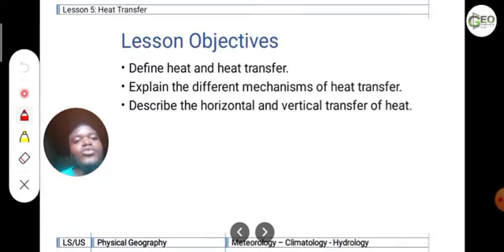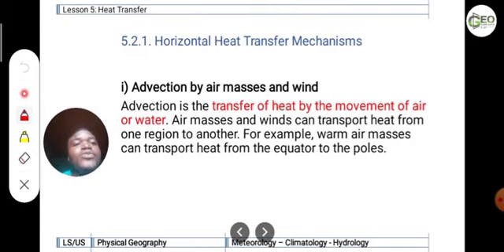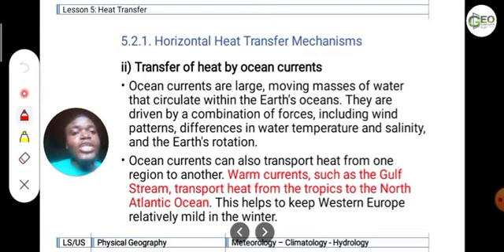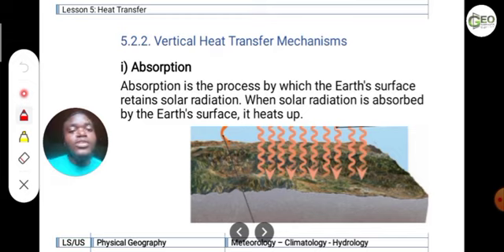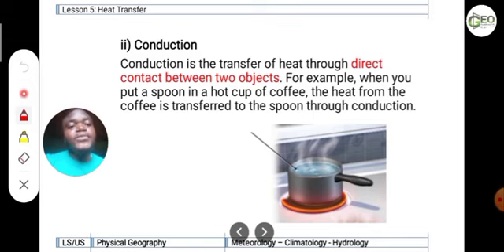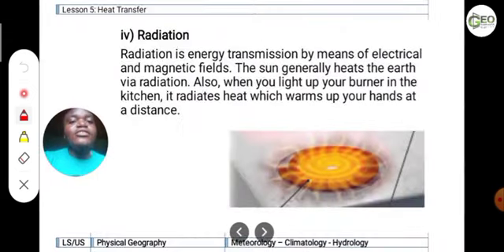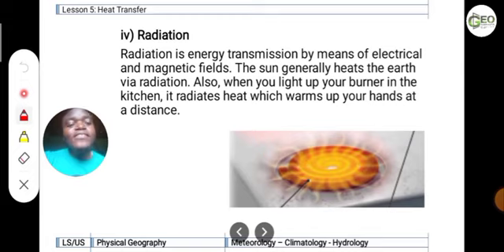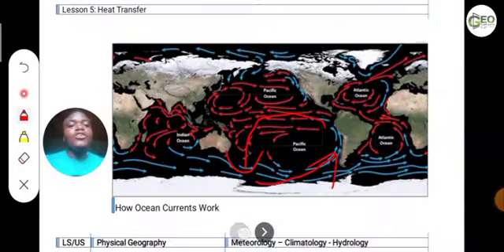LS Physical Geography Lesson 5: HEAT TRANSFER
Unlock the secrets of heat transfer!  Dive into this engaging geography lesson and discover how heat moves through different environments. Learn about conduction, convection, and radiation, and explore real-world examples.